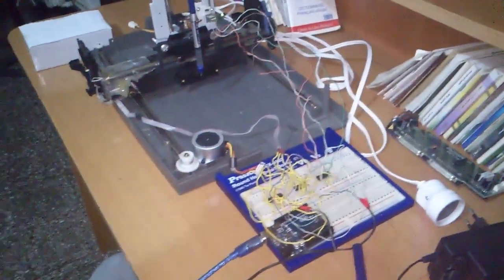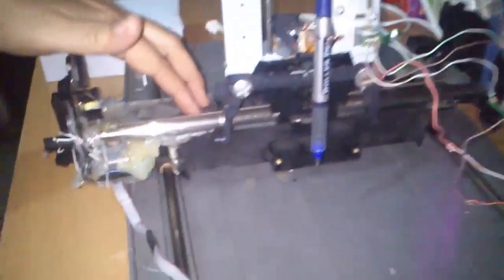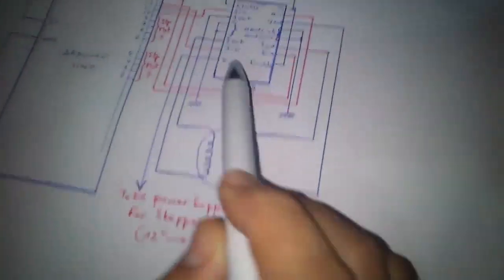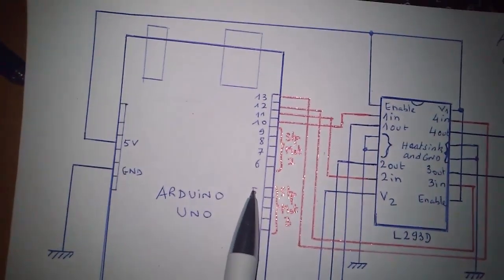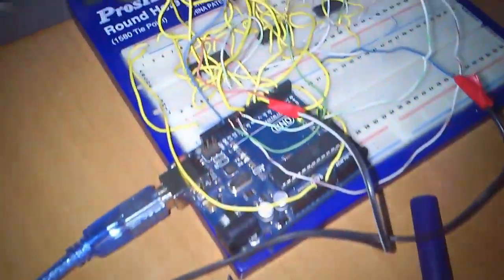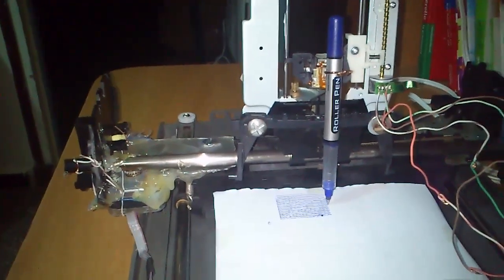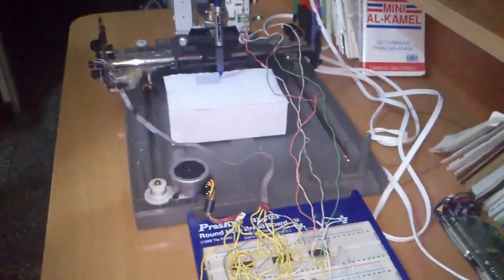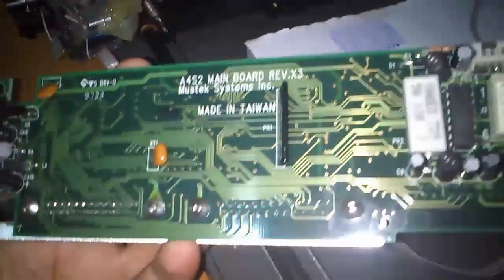DIY 3 axis CNC machine Arduino based (plotter)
This is a new project built all from scratch, a 3 axis CNC machine based on Arduino Uno card.